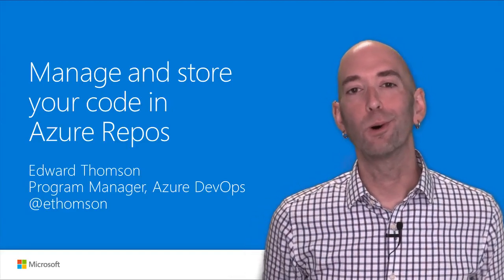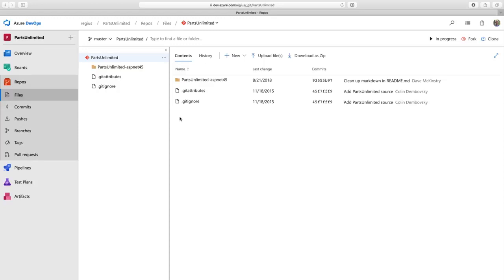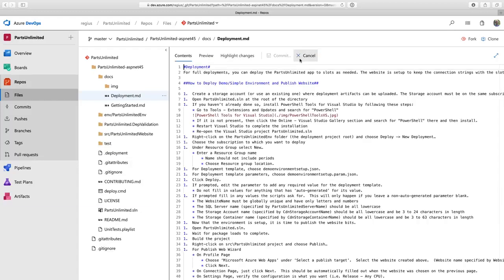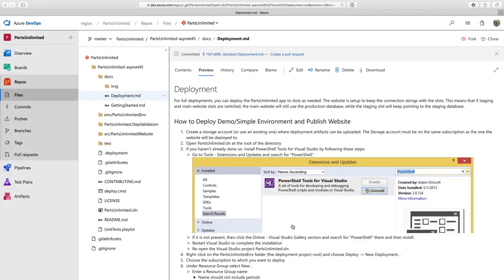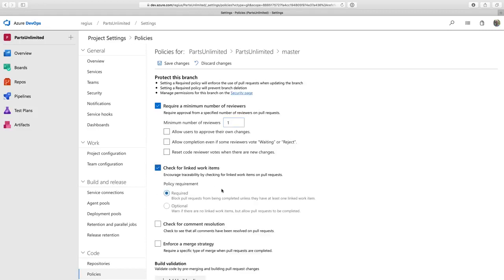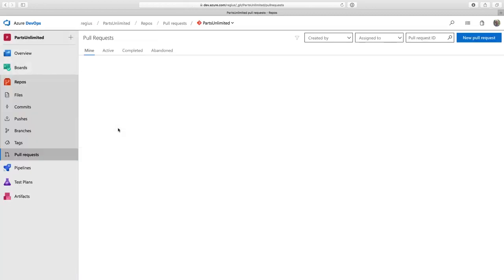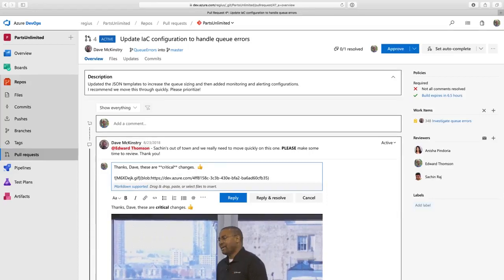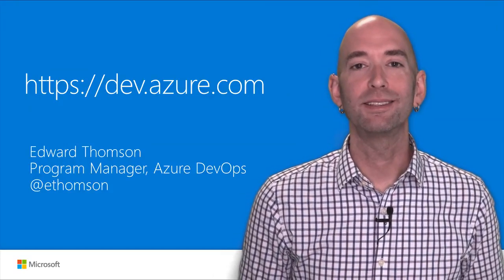Manage and store your code in azure repository